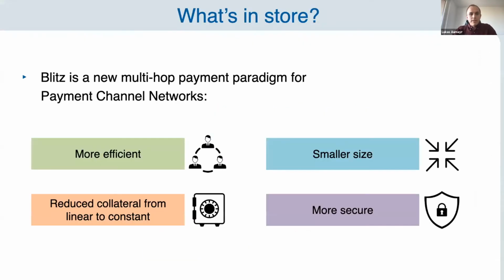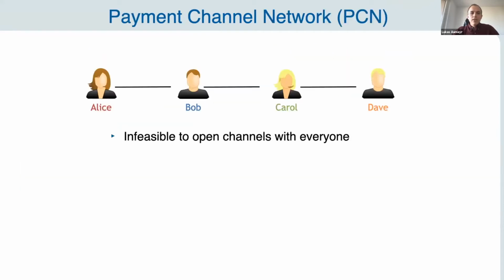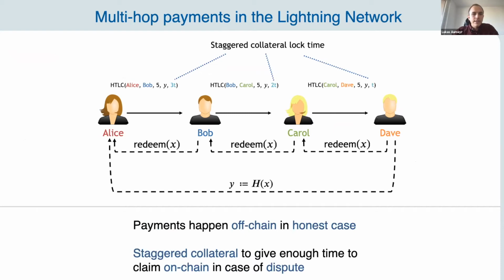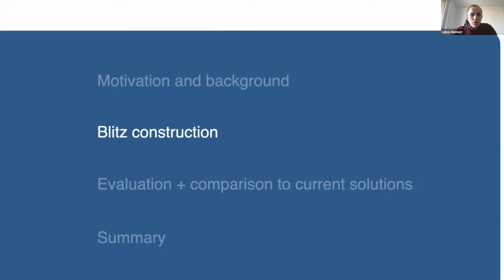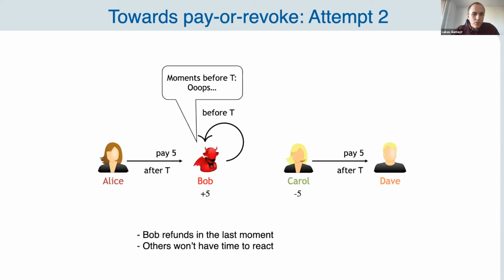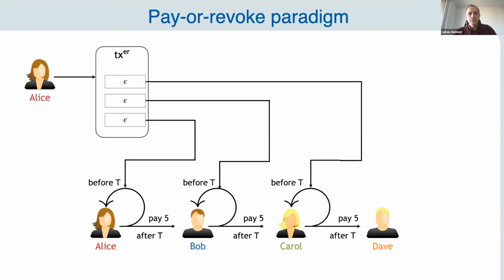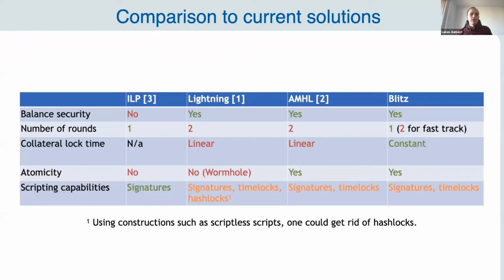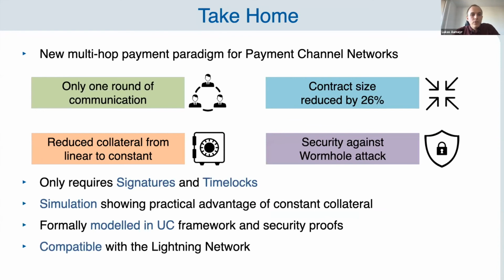Blitz: Secure Multi-Hop Payments Without Two-Phase Commits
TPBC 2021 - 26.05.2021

Lukas Aumayr, Pedro Moreno-Sanchez, Aniket Kate, Matteo Maffei
TTU Wien, IMDEA Software Institute, Purdue University, TU Wien